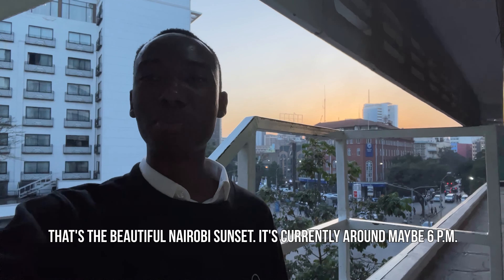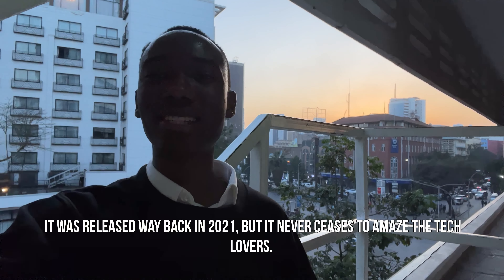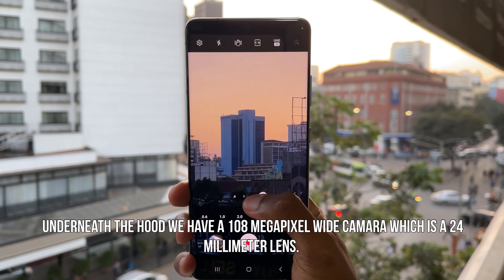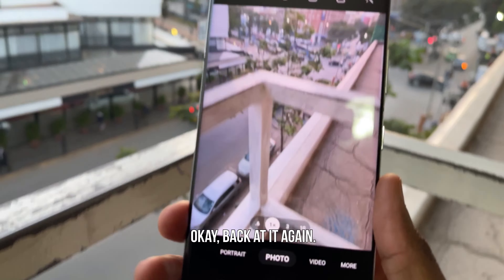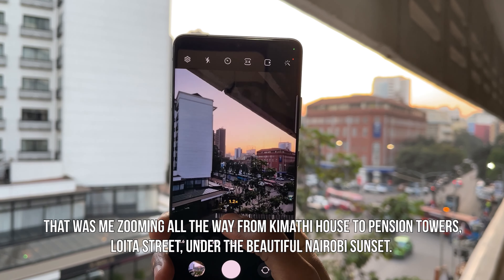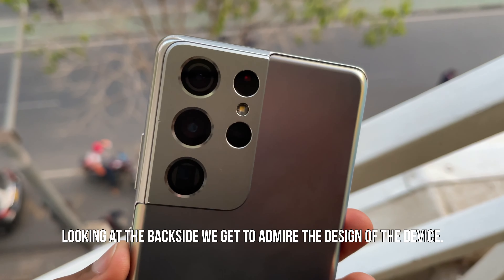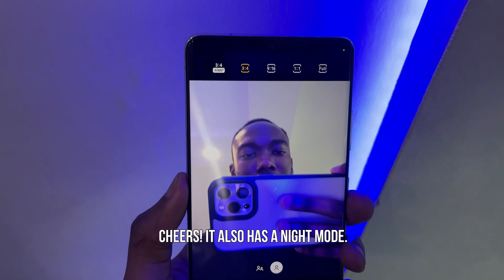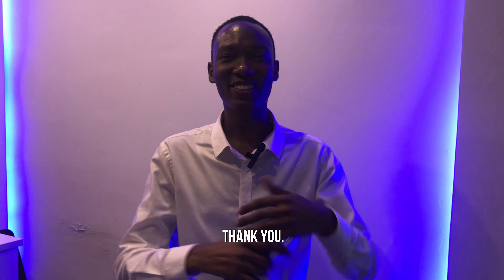Samsung Galaxy S21 Ultra - Nairobi Zoom Test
This phone was released way back in 2021. A flagship product by Samsung. Today I decided to put it on to a real world test for the telephoto to see how far we came from. 100X zoom. 240mm lens on a phone. Read that again. Amazing. The building in site is the Pension Towers.

Nairobi, Kimathi House, Kimathi street.